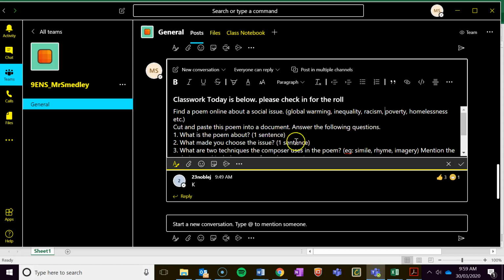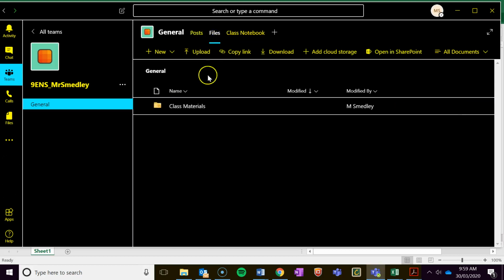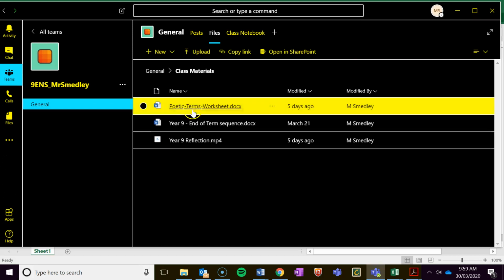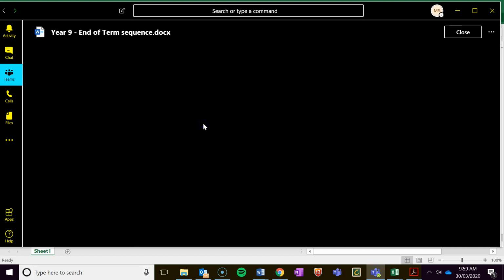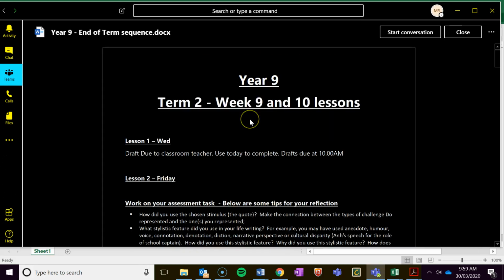How to use Teams to find work and use One Note to hand in work